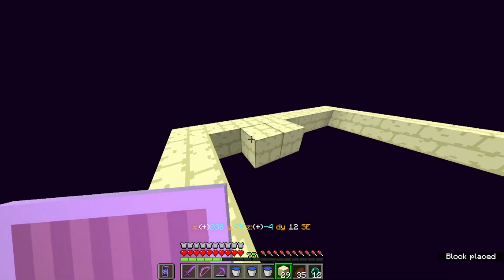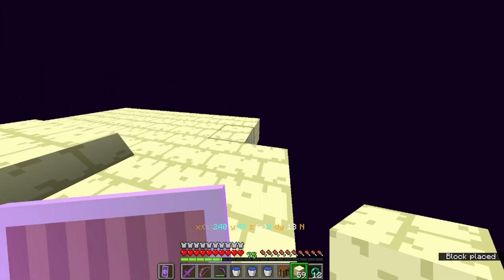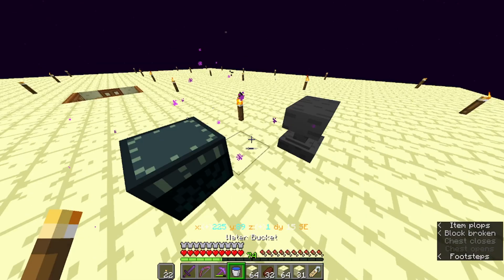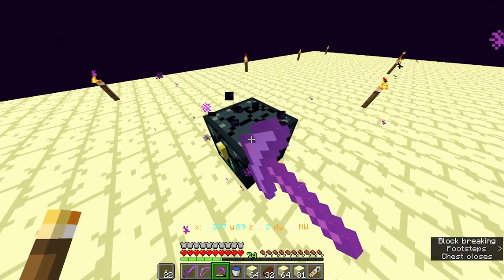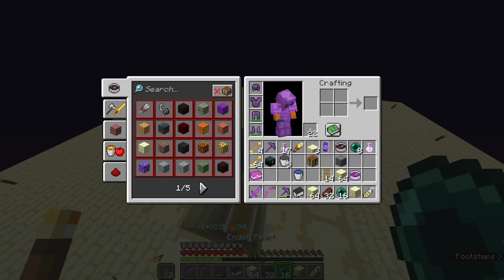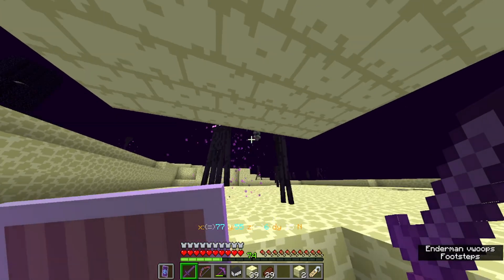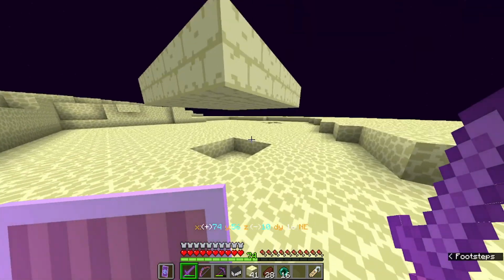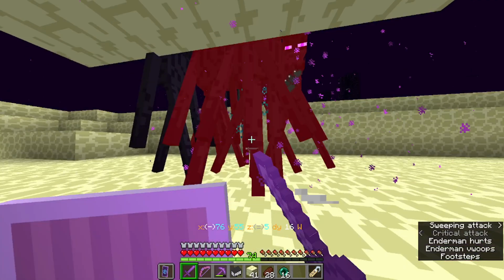Minecraft Java Survival Series #7 - Ender Dragon and Enderman Farm!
you should click this link it'll give you more (definitely) good quality content (with the possibly of serious rage) *turn down your volume if you use earbuds or headphones* for your entertainment (click for more *my* suffering).

Editor: (if the video is edited, sometimes i do some minor edits I'll say if I do):RiceKindaRight  (sub to him)